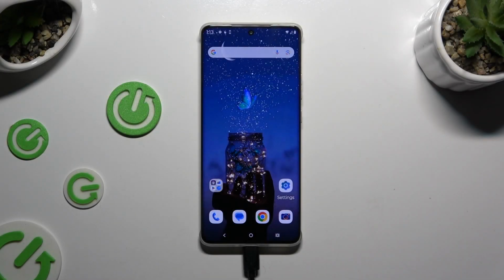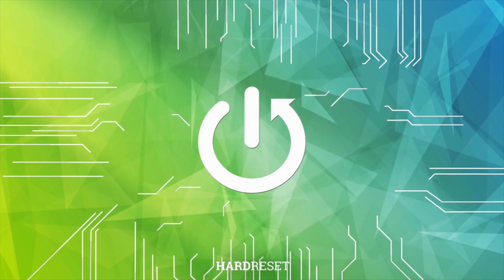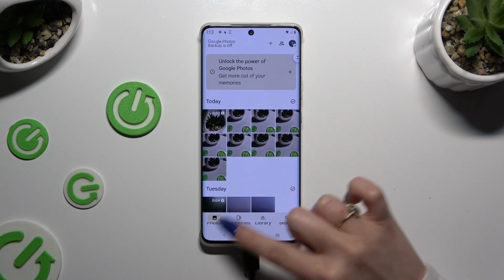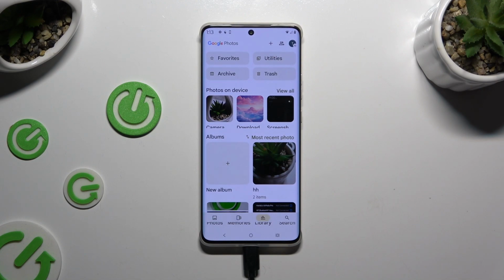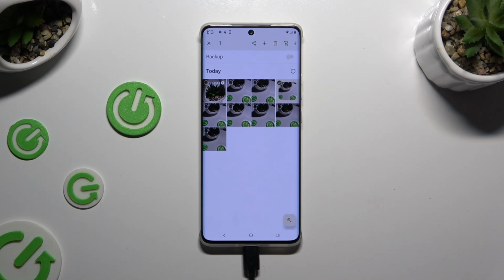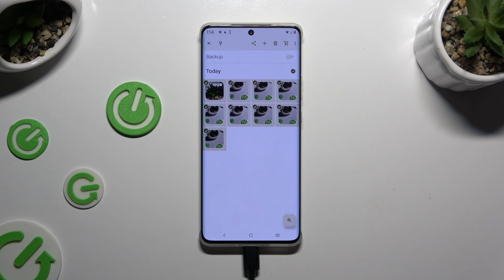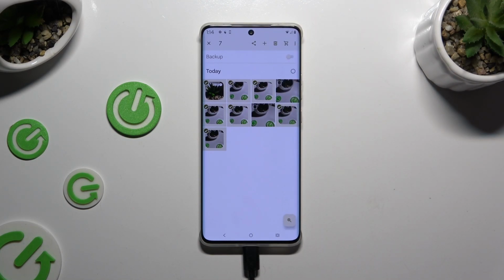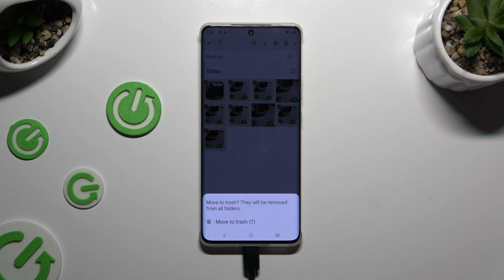How to Select & Delete Multiple Photos at Once on Motorola Edge 50 Pro Gallery?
Find out more:
In this tutorial, we'll guide you through the process of selecting and deleting multiple photos at once in the Gallery app on your Motorola Edge 50 Pro. Whether you're looking to free up storage space, declutter your photo library, or remove unwanted images, learning how to select and delete multiple photos simultaneously can save you time and effort. Follow our step-by-step instructions to master this essential skill and streamline your gallery management experience on the Motorola Edge 50 Pro. Say goodbye to the tedious task of deleting photos one by one and hello to efficient photo management!

Why would I want to delete multiple photos at once in the Gallery app on my Motorola Edge 50 Pro?
Can I select and delete both photos and videos simultaneously in the Gallery app?
How do I access the option to select multiple photos at once in the Gallery app on my Motorola Edge 50 Pro?
Are there any limitations to the number of photos I can select and delete at once in the Gallery app?
Can I preview selected photos before deleting them in the Gallery app on my Motorola Edge 50 Pro?